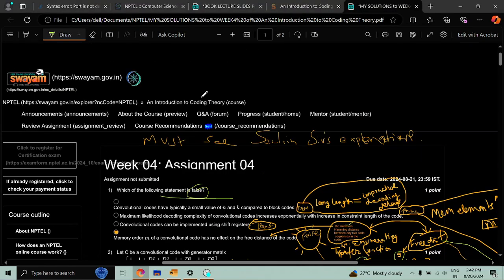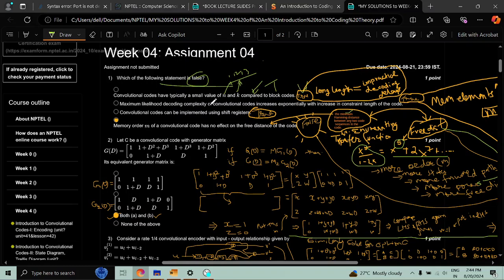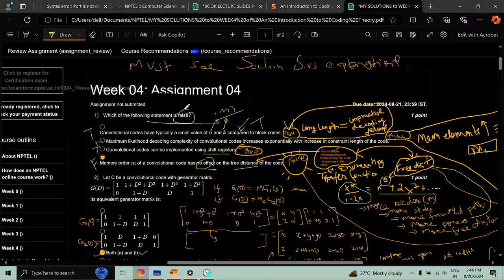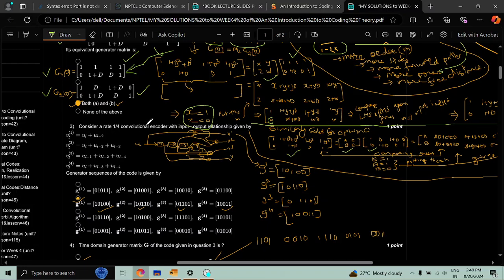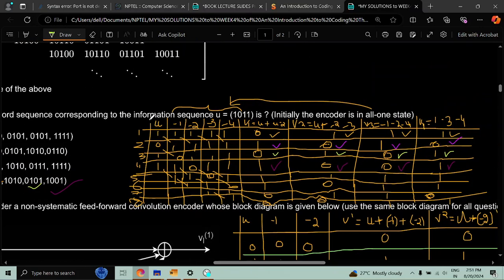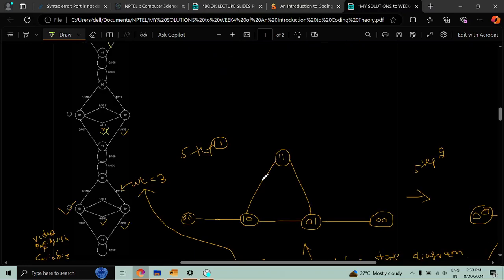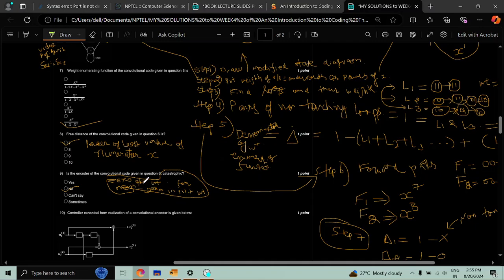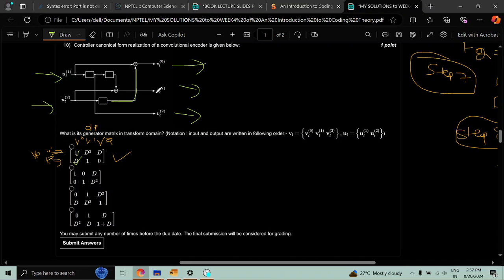Solutions to Assignment 4 NPTEL course An Introduction to Coding Theory Prof. Adrish Banerjee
My personal Solutions to assign 4 week 4 for the NPTEL course An Introduction to Coding Theory By Prof. Adrish Banerjee   |   IIT Kanpur